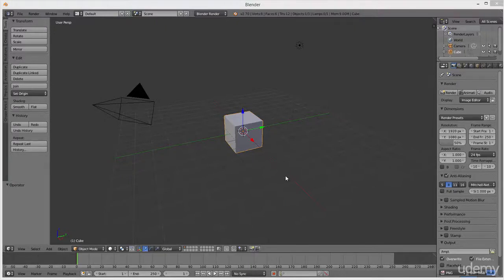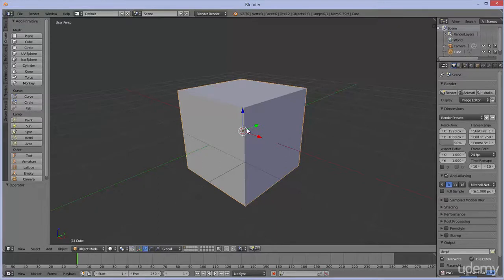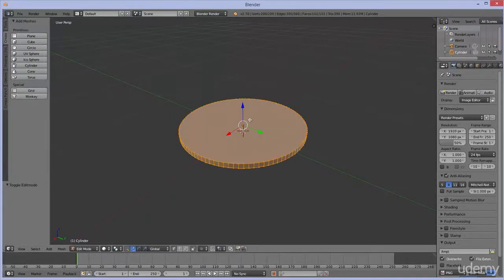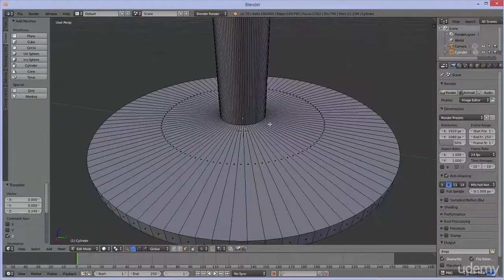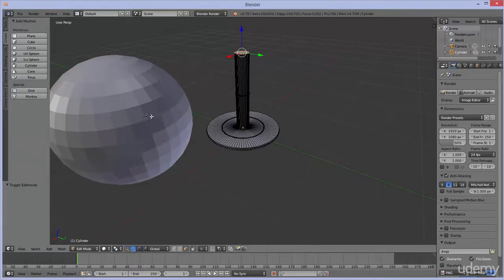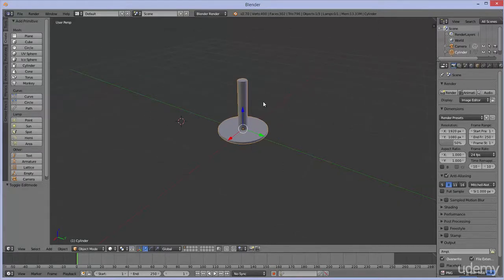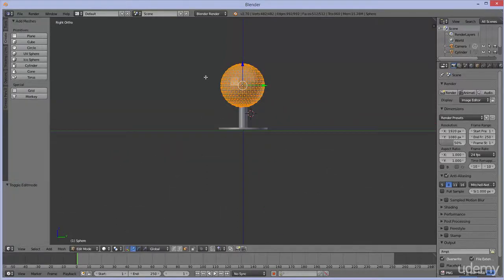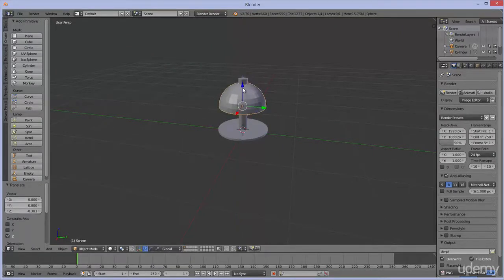S8 Video 1